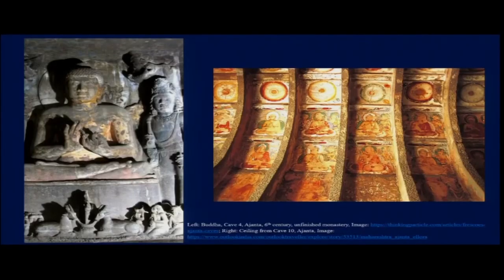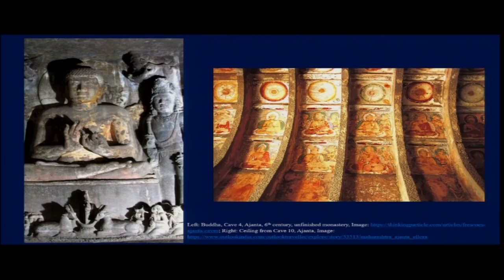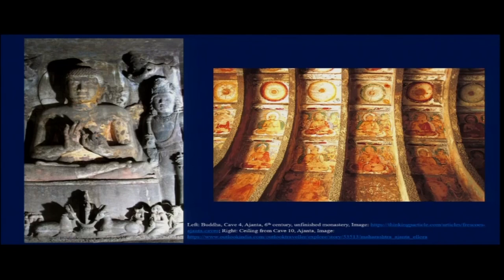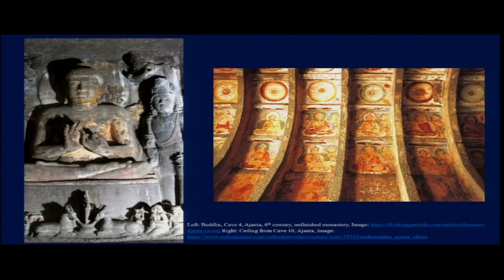Indian Art: Materials, Techniques and Artistic Practices Lecture 12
Subject: Art
Course: Indian Art: Materials, Techniques and Artistic Practices

Description:
🌐 Welcome to CH 28: IIT KANPUR 05 : Visual communications. Today, we're diving into the world of Swayam Prabha, a revolutionary initiative offering 40 DTH channels dedicated to delivering high-quality educational programs 24/7 via the GSAT-15 satellite.